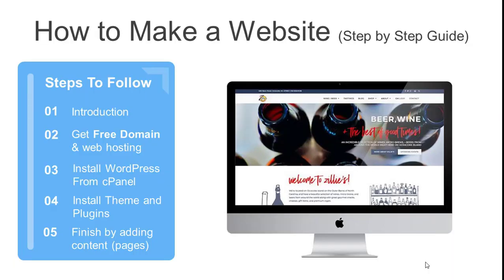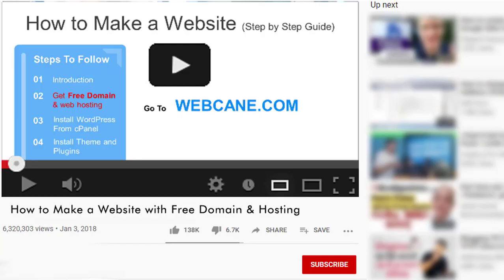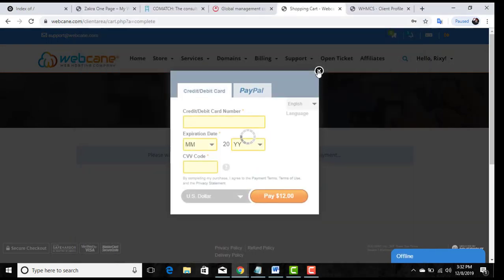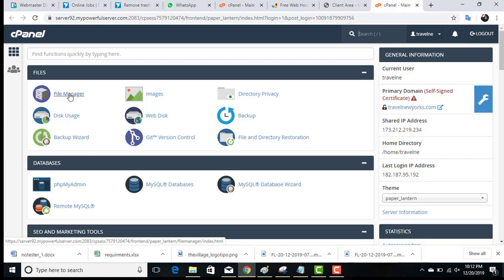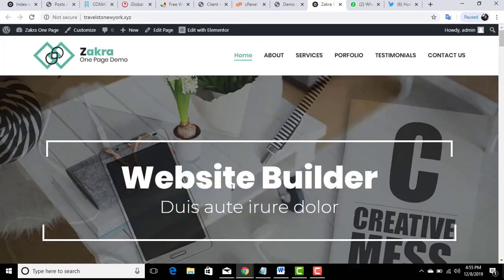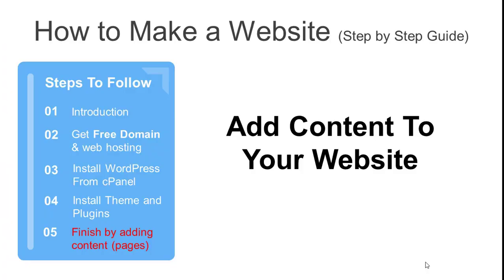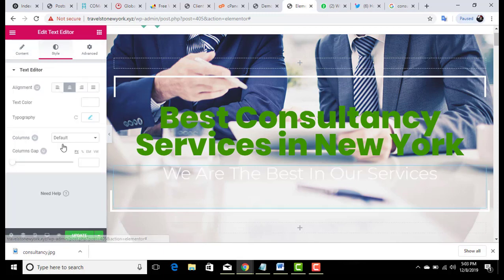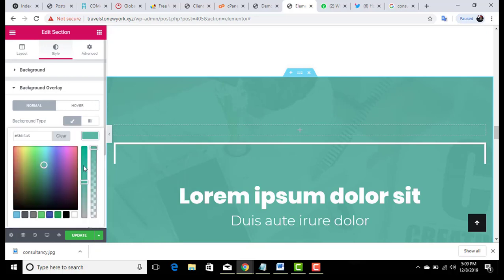How to create a website with website builder & Free Domain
In this video you can learn how to Make Website with free DOMAIN Name & web Hosting.
You will learn How to create a website, Free Domain name for your website, website hosting setup, WordPress installation, Wordpress theme installation and activation of plugins and customization of website with website builder.

Living in the digital world, a website is now a necessity for any business.  In this era create website is not tough, In this video tutorial i am teaching you how to create website for free with free domain name in just few minutes.

How to create a website with free website builder: To learn how to create a website free of cost You have to watch complete video for understanding how to create website with free domain. If you will miss any part of video you may got confuse so watch the video till end to learn create business website free step by step guide.

Important Steps to Follow:
1: Get Free Domain and Hosting For Website with website builder.
2: Install WordPress a free website builder via cPanel
3: Install Free Theme and Plugins via website builder
4: Customize the Website Pages and update content in website builder.

The very first step of how to make a website is getting domain and hosting for that purpose.
Select starter package and click on continue button. Then Choose a Domain name that you want to use for your website. If domain is available than click continue button.

After entering strong password choose payment method and complete the purchase.

You will receive cPanel account logins details in your email, you can also goto click on login button than enter your email and password for login.